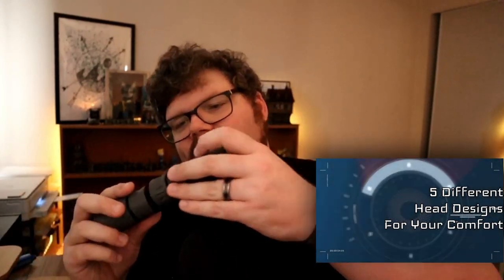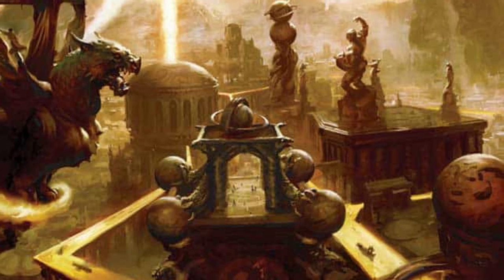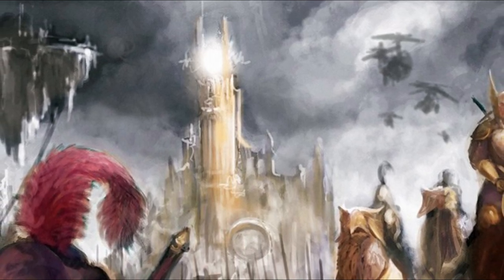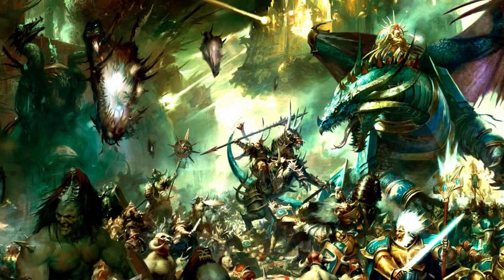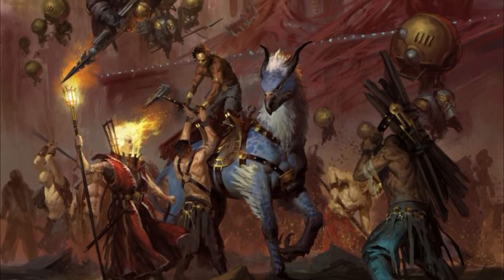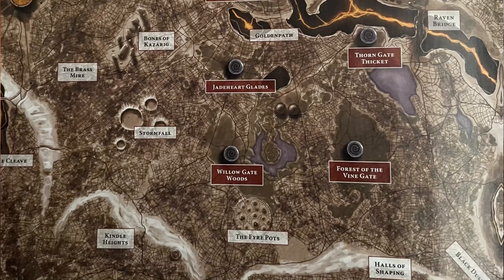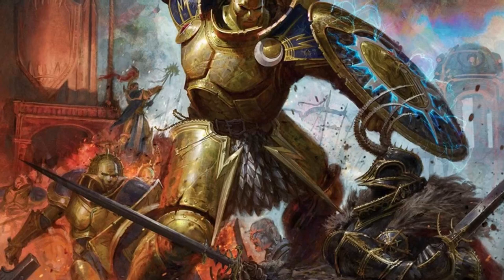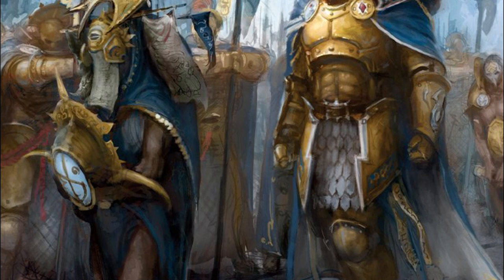Hammerhall: The Bright City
Today w chat all about Hammerhal and how its developed over the last few years!

Let's explore a new horror that's unleashed upon the realms!